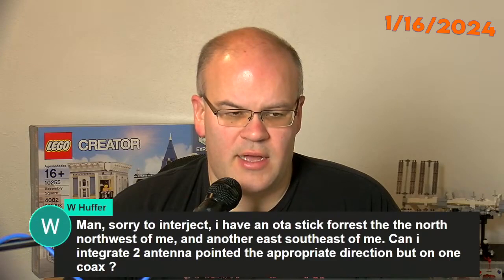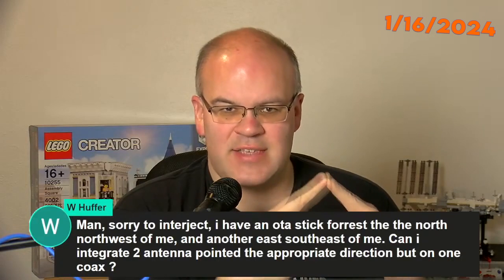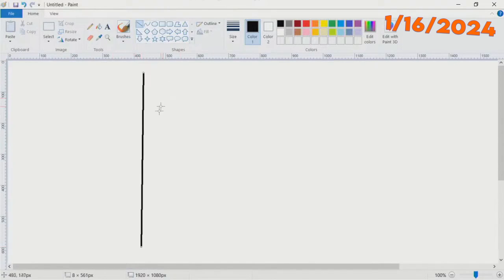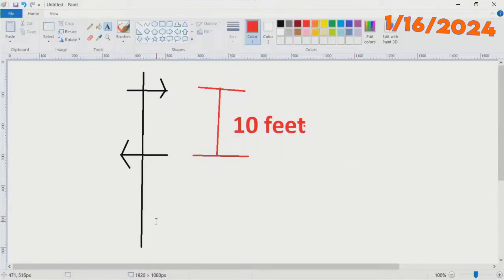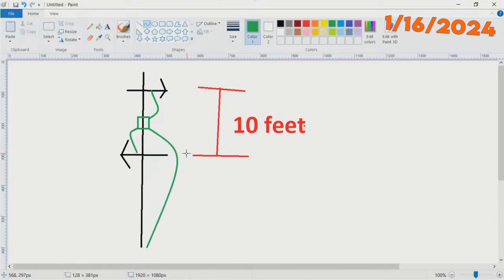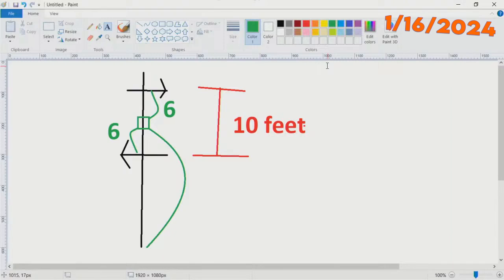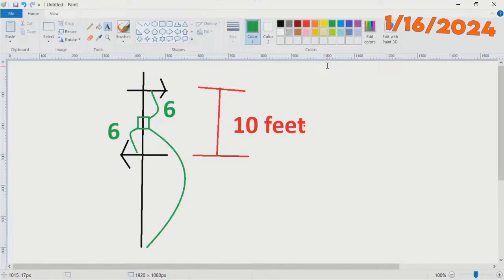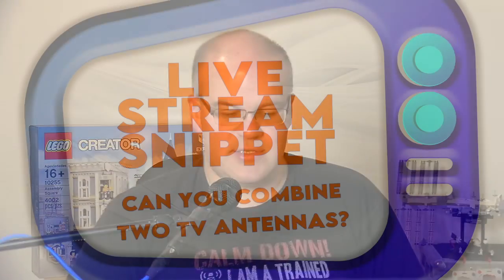Can you combine two TV antennas?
Can you combine two TV antennas? This question was asked during my live stream on 1/16/24.

If you want to join a live stream, I stream most Tuesday's at 9pm eastern.